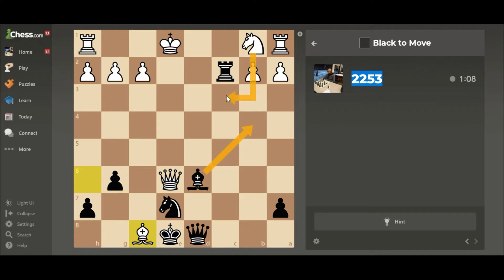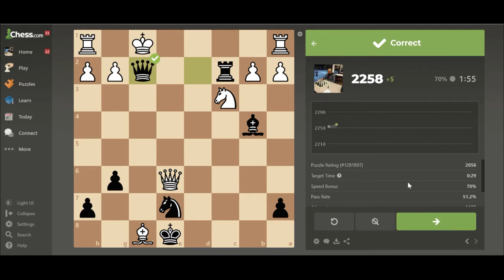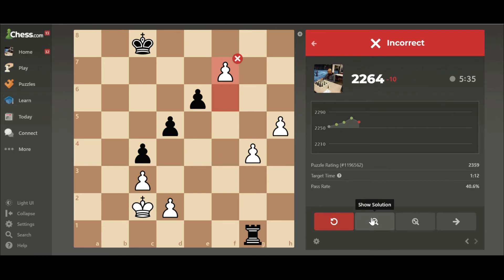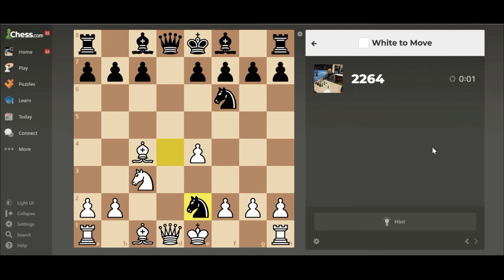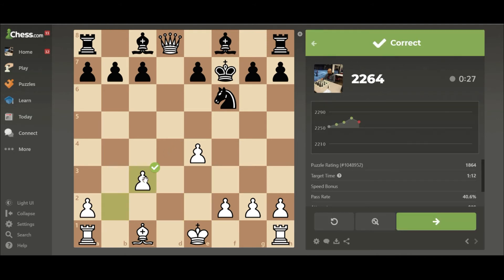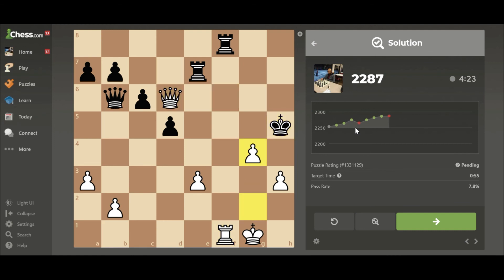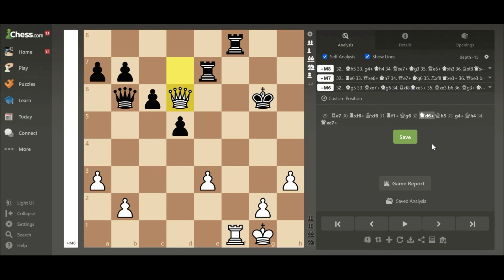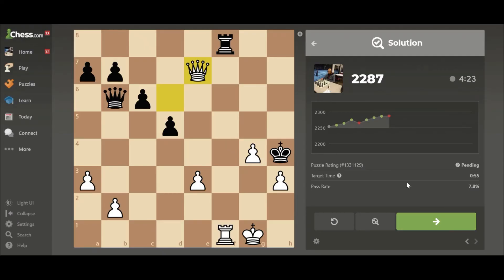Let's Solve Chess Tactics #25 (Ratings 2253 to 2301)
Learning Chess tactics is an essential part of improving your Chess. In this series, I share my thought process while solving Chess tactics puzzles on Chess.com. Solve them with me if you like!

I offer private and group Chess lessons online to beginner and intermediate players.